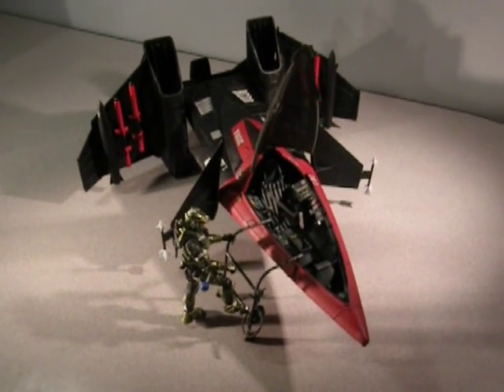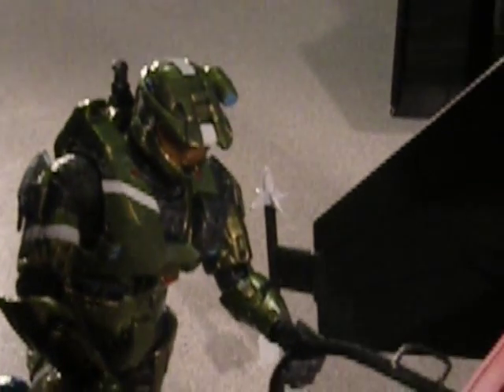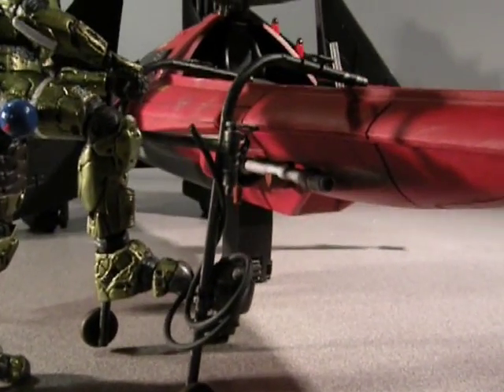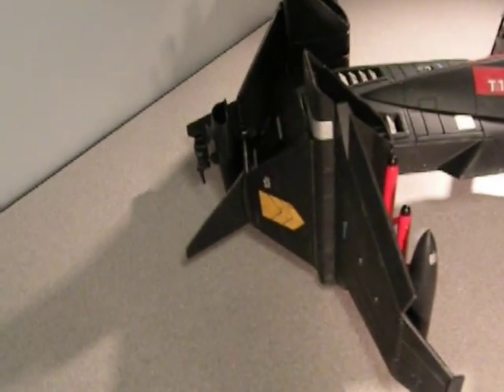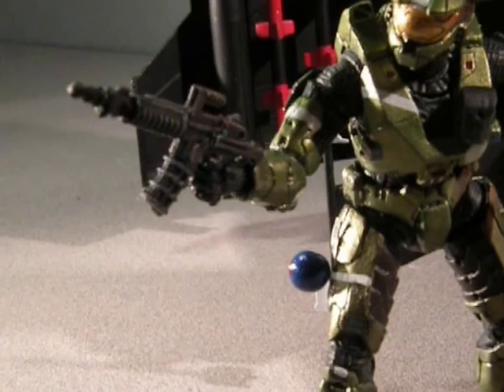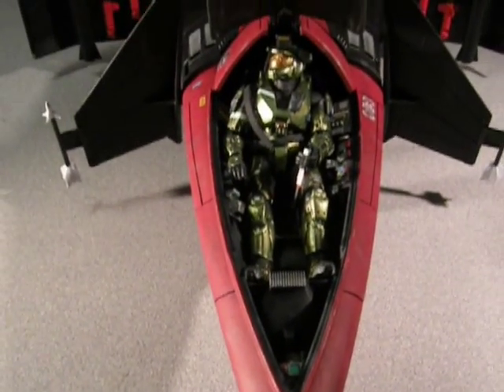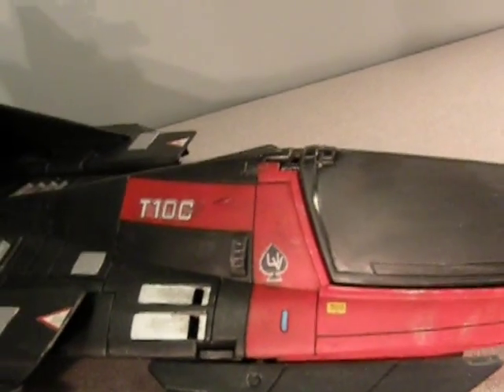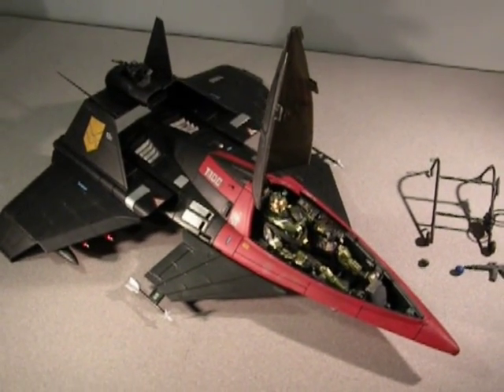Custom HALO 3 VTOL Viper Jet with Spartan Pilot by Smart-Customs.com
This is a unique custom creation by me, Scott Miller of Smart-Customs.com.  The set includes a custom modified and hand-painted HALO 3 Spartan Pilot. He is outfitted with armor variations that make him a very distinct one-of-a-kind figure to add to your collection. He has special armor additions and helmet receiver that allows him to designate targets on his Jet's HUD. Each weapon is magnetized to his armor (plasma grenade, frag grenade, and short rifle). This is accomplished by using Magnetic Attachment Gear Points. I call them MAG Points.  All my creations use them so the weapons are interchangeable.

His custom built, heavily modified VTOL Viper Jet has a completely rebuilt cockpit that is designed for him. He has gauges, switches, levers, and a joystick that fits his hands perfectly. By building the pilot's "tub" for the 5.5" figure, all HALO figures can ride, but these details were made to fit my Spartan Pilot perfectly. He has a custom-made magnetic harness that will hold him securely. The canopy fits securely over him. The wings fold for take off, flight, and landing modes. His side canon still moves back and forth to simulate firing. The red missiles can be removed. His external fuel tanks are fixed as are the Sidewinder missiles. Custom details and decals were added all over the jet. Full weathering was painstakingly applied to every inch of this Viper Jet.  I built a custom boarding ladder with tons of added detail. The pilot is a work of art on his own and all this combo was a blast to make.  Have fun watching. Leave comments or ask questions if you want. This will be up on ebay next weekend so you can give it to your favorite HALO fan for Christmas.